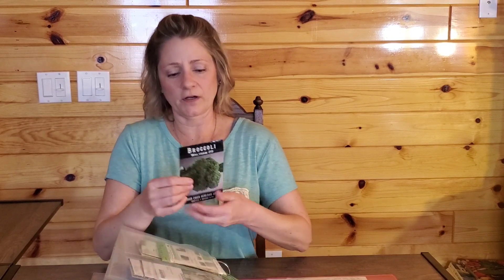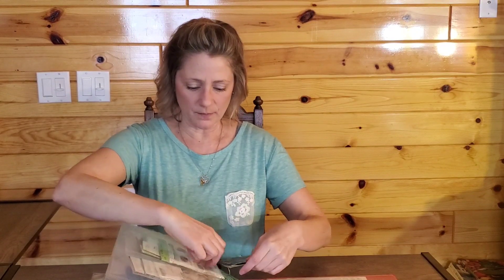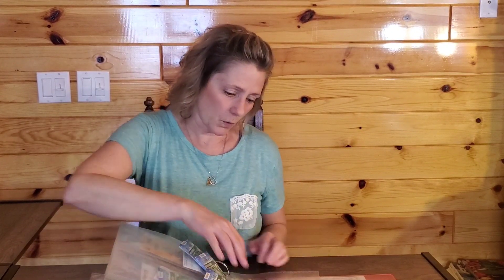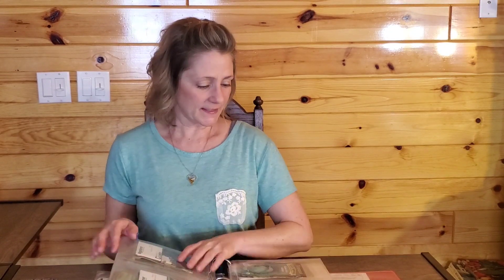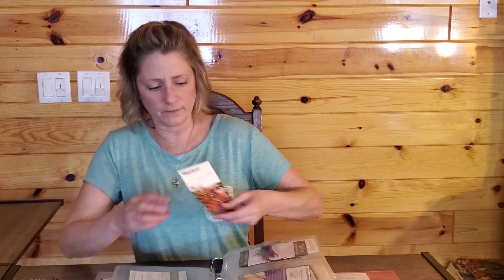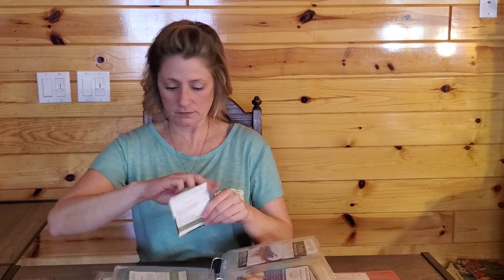Let's talk seeds - what are my favorite heirloom seed & seed companies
Today I'm discussing and showing you my seed packet binder- talking about my favorites seeds & where I purchase my heirloom seeds from.

This year I'm trying out MiGardener and I'm excited about his company and seeds. Head over to the accompanying blog post to see the list of my favorites.

These are only my seed packets, I save an extensive amount of seed from my own plants.